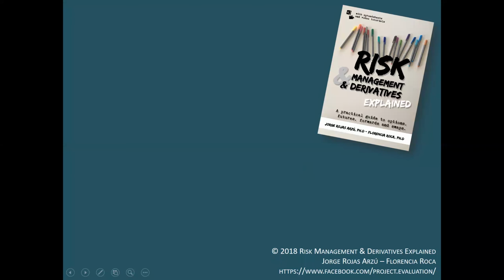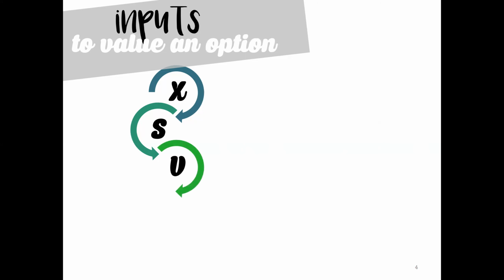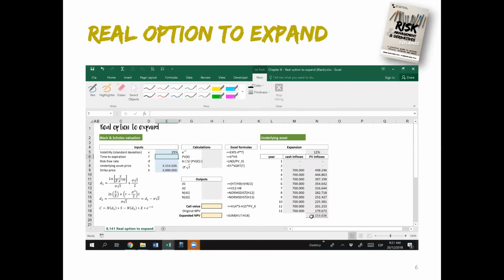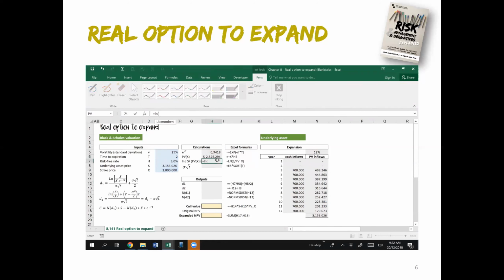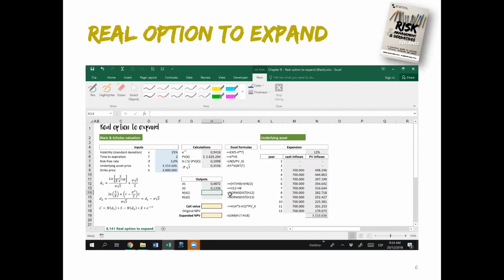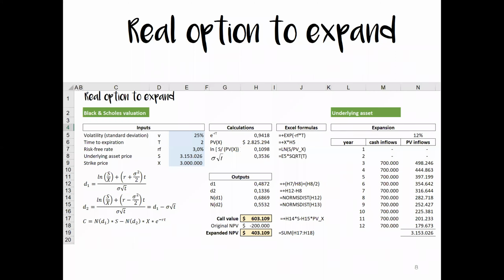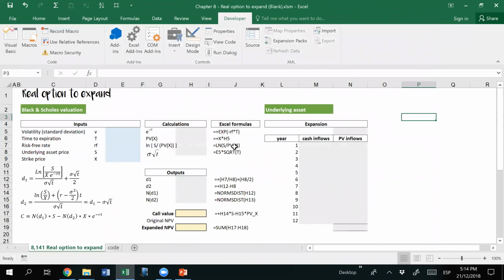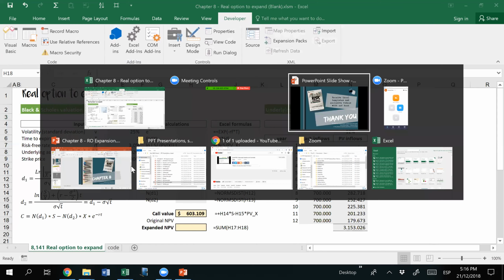How to value a Call? Real Option to Expand